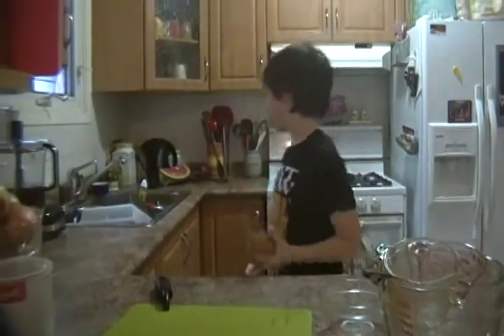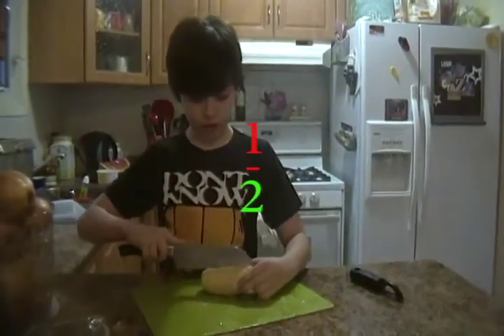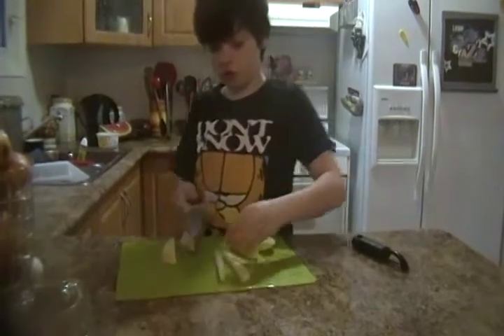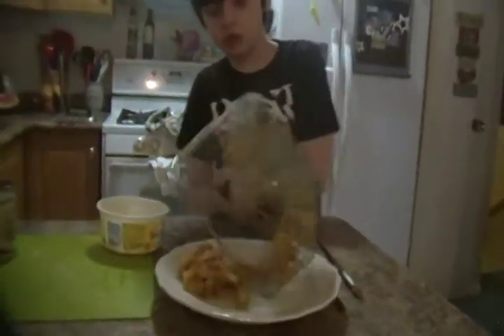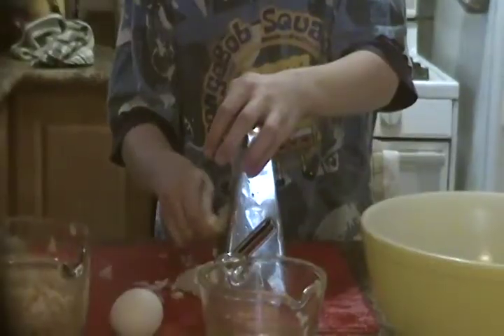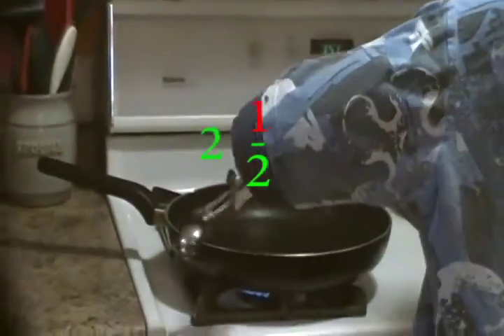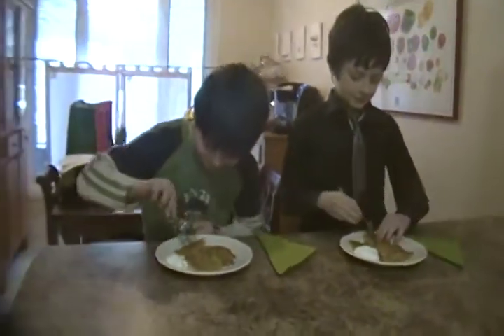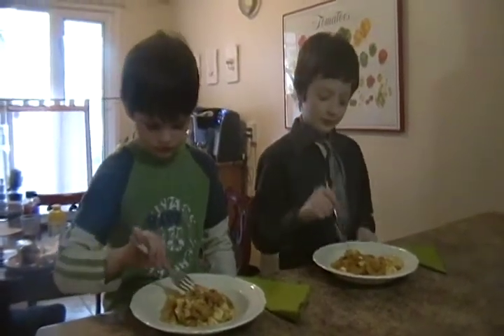Iron Chef - Fractions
Jake & Andy's fractions video for 711